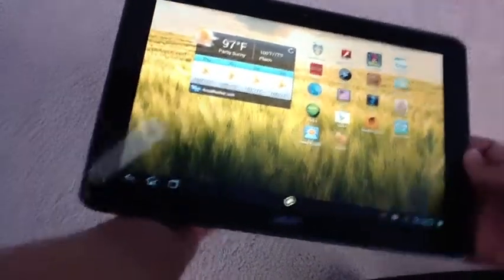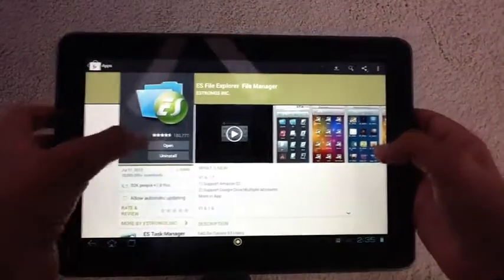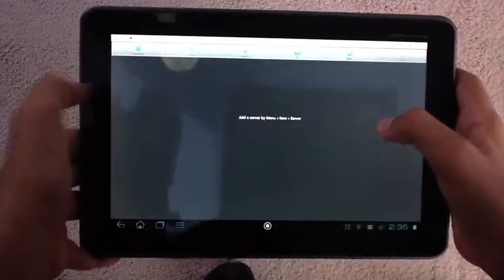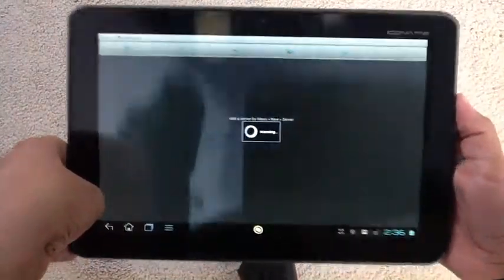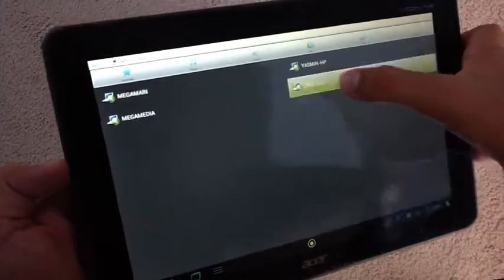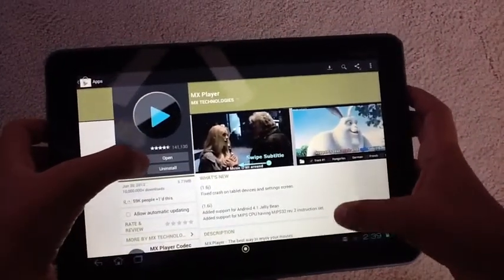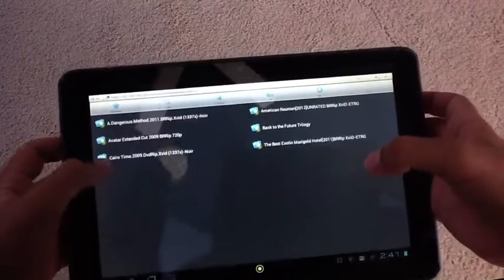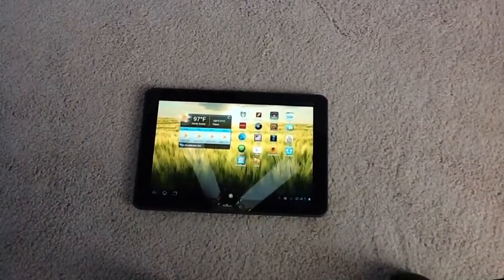Access NAS from Android Device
Here is a tutorial on how to access your NAS shared drive from any android device. I will also show you guys how to play all kinds of movie formats with another app.